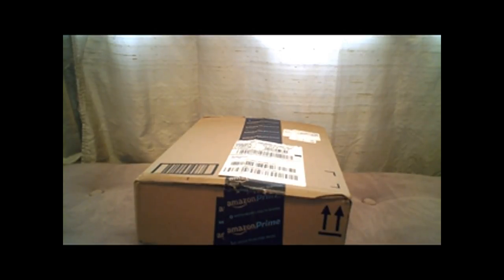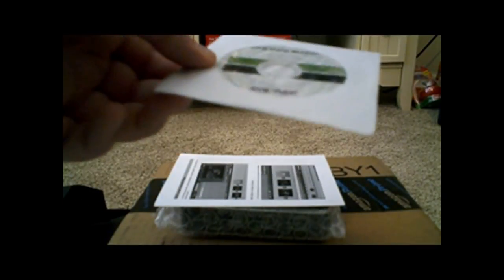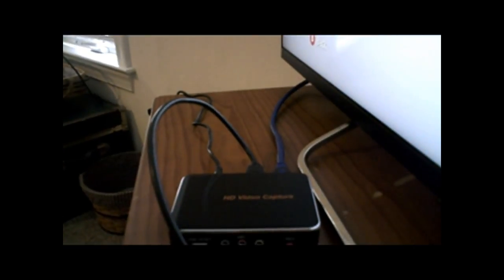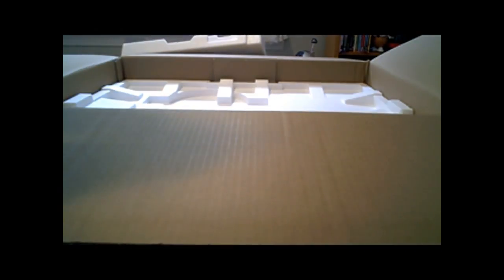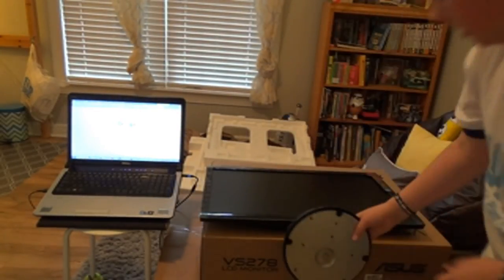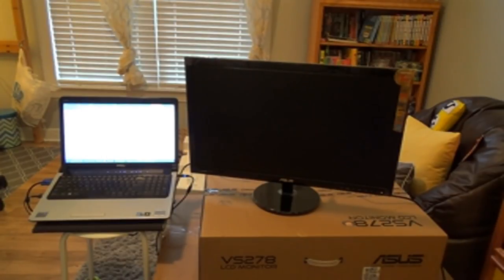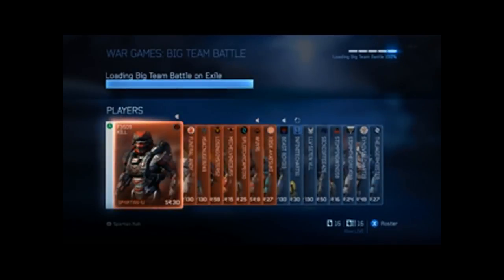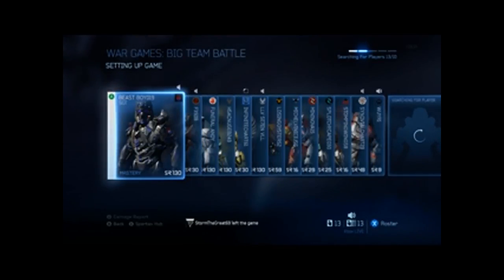30 Sub Specical!!!!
This video is my 30 Sub Special!!! I hope you guys enjoy, thanks so much for being there with me through it all and absolutly dont forget to keep on subscribing to me to keep this channel growing big. All purchases were made to make this channel better.